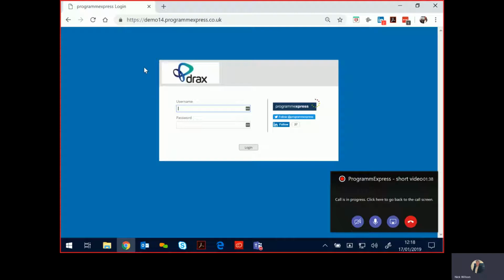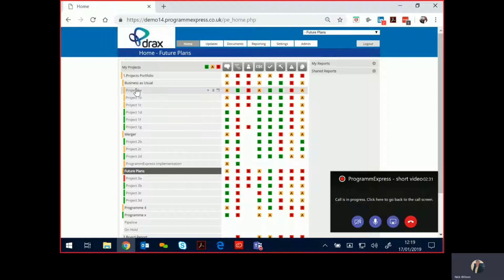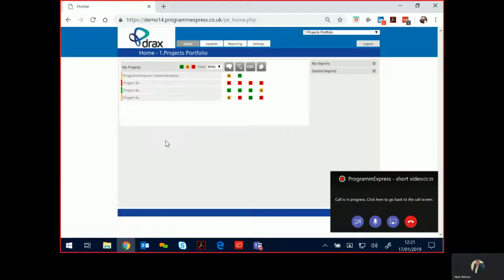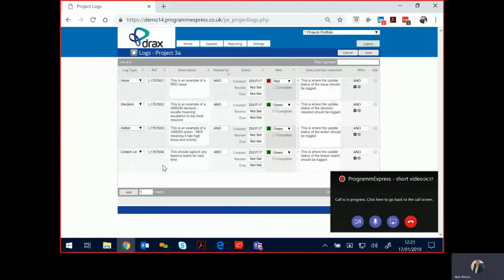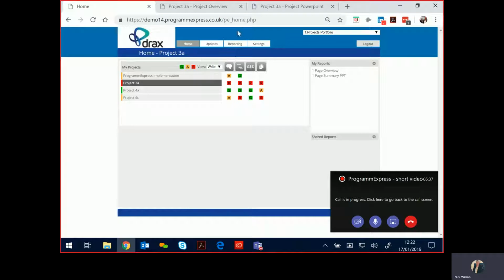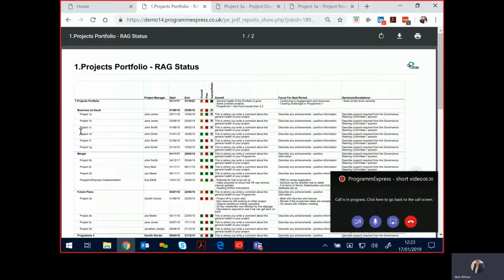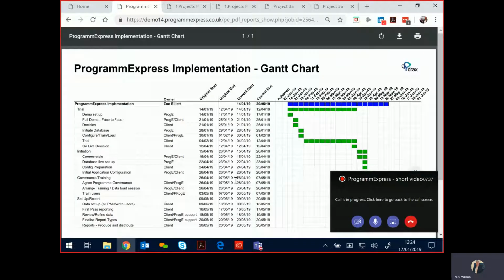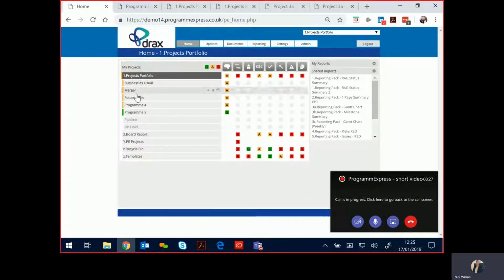ProgrammExpress short video demonstration